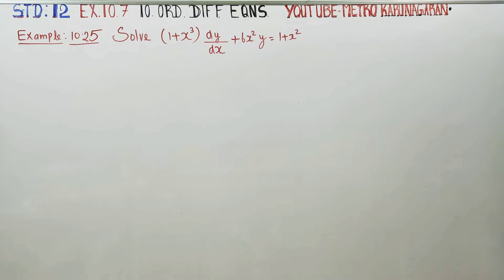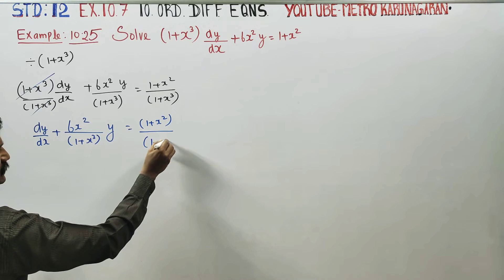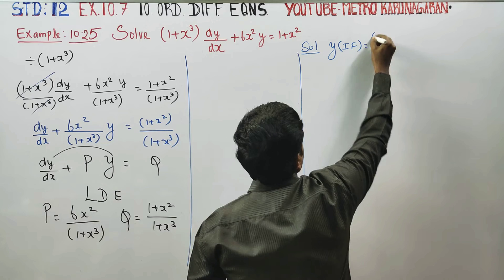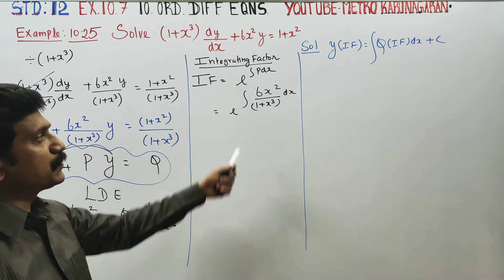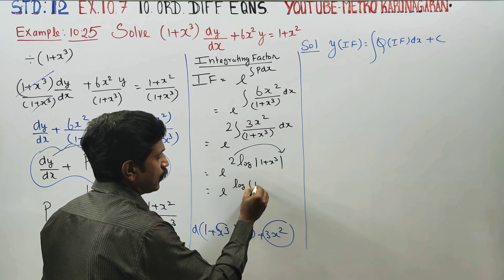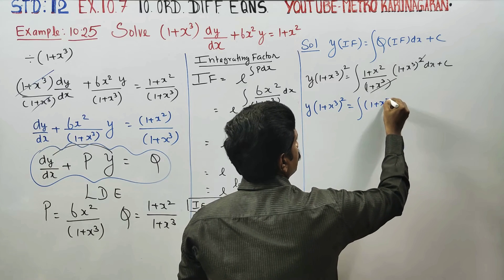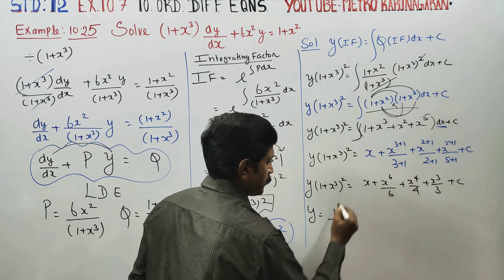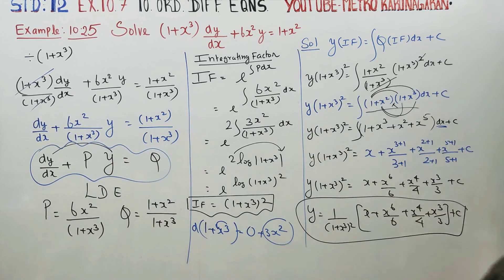12th Std Maths Example 10.25 Solve (1+x³) dy/dx +6x²y = 1+x²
12th Std MATHEMATICS TAMILNADU STATEBOARD SYLLABUS

Example QUESTIONS